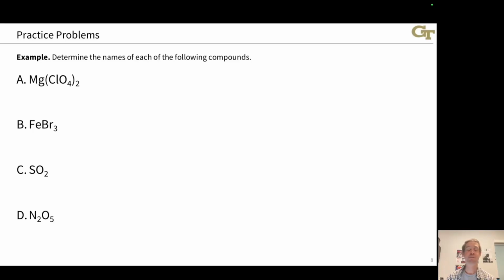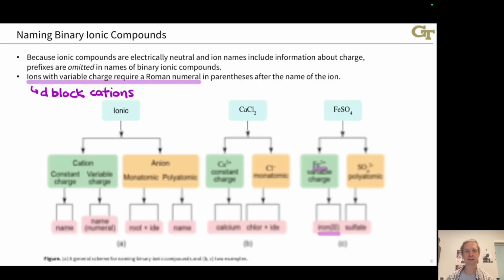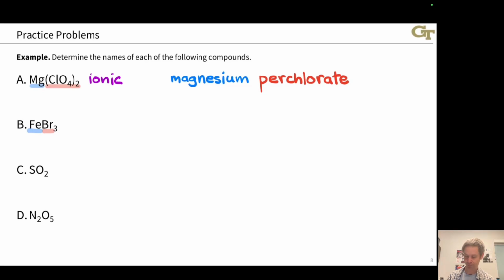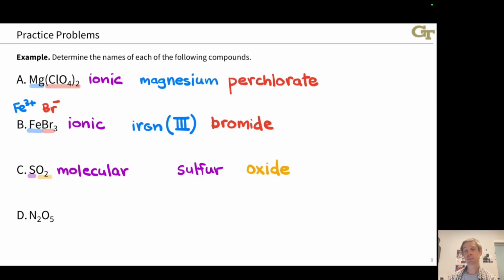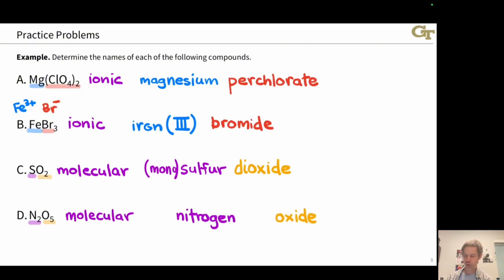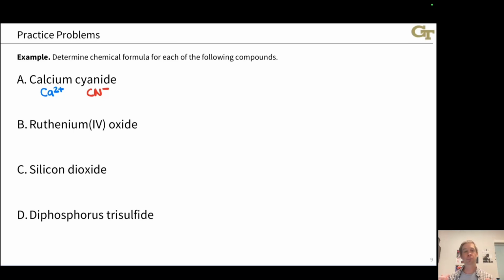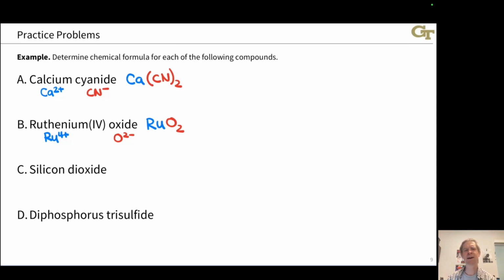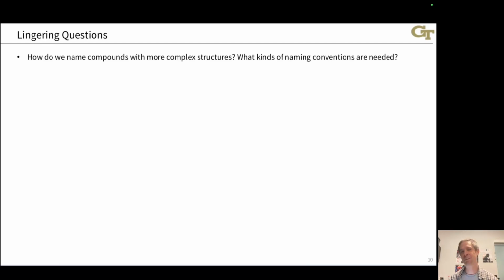Nomenclature Practice | Fundamentals of Chemistry 2.5.B